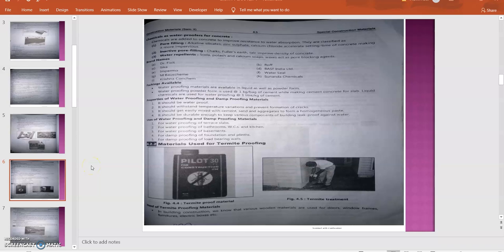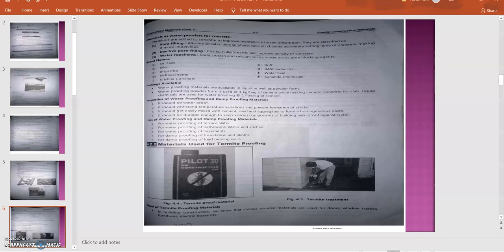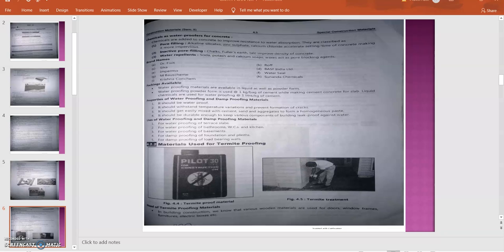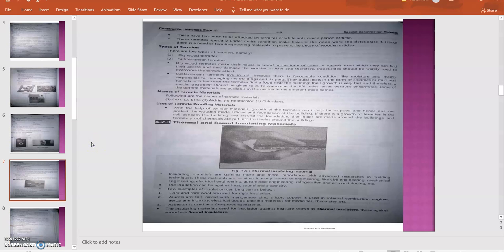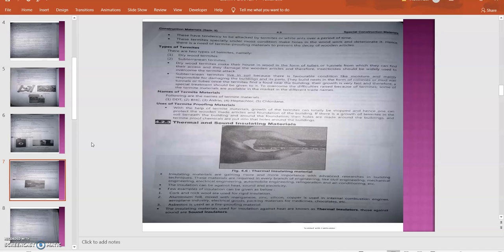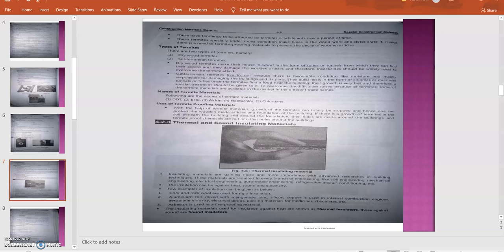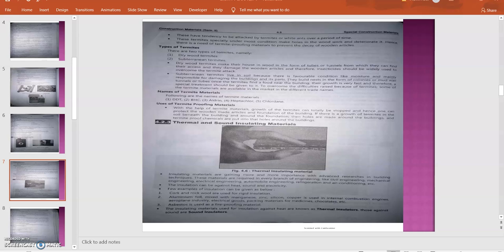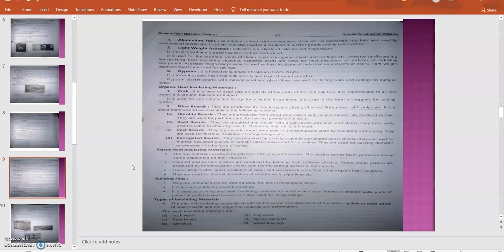CMA Chapter 4 Session 2